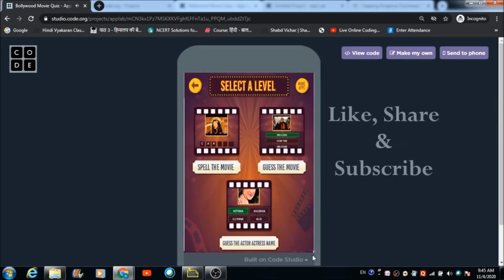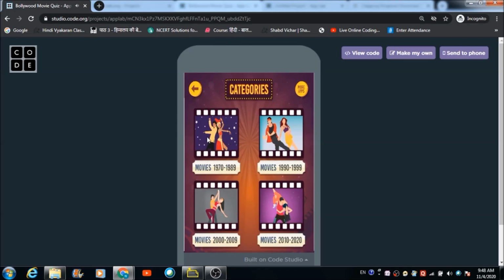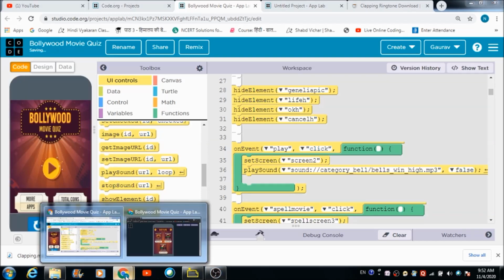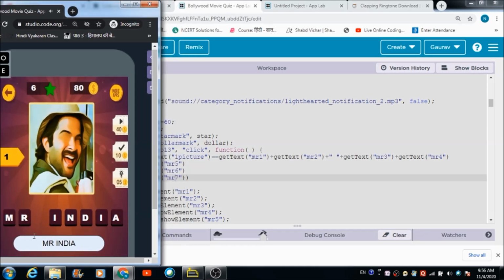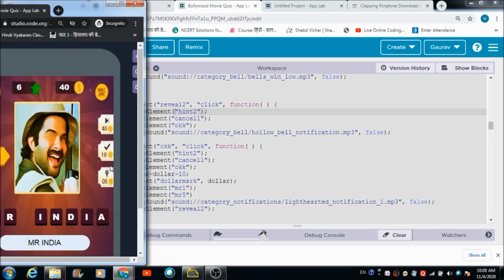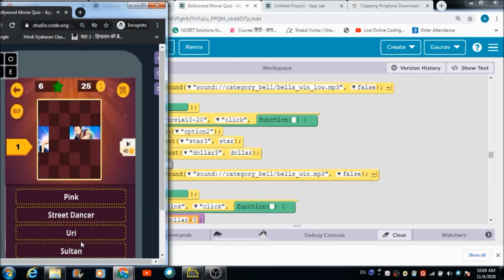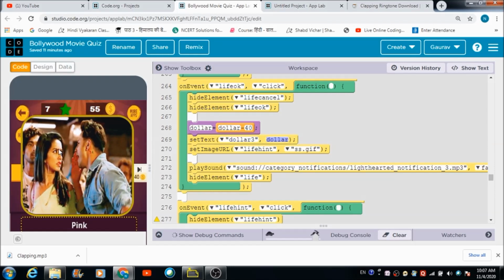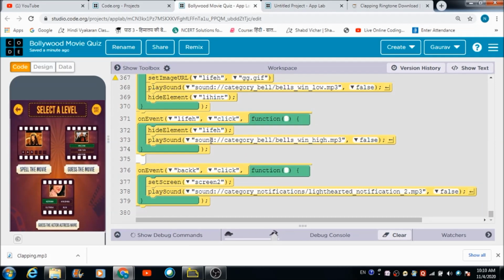Bollywood Movie Quiz in App lab on Code.org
In this lecture we will learn to develop a Bollywood Movie based quix. In this a facility of revealing hint part is also there which user can use for guessing the right answer . In this lecture use of Hide element block have been briefly explained .